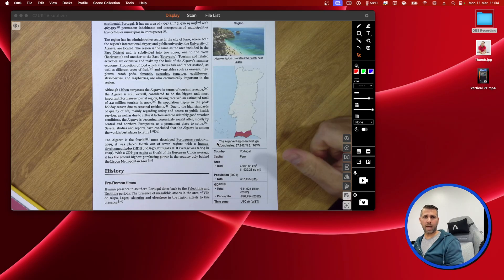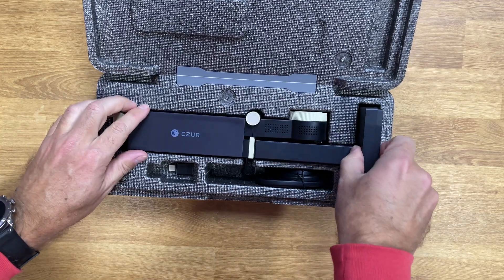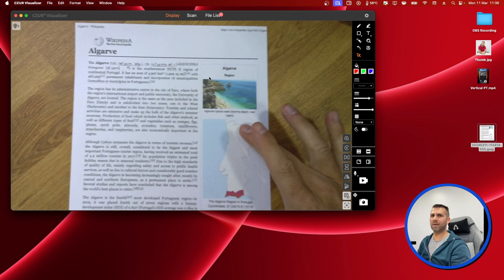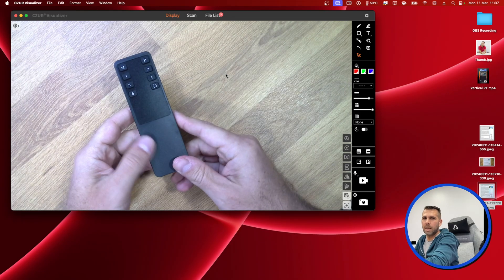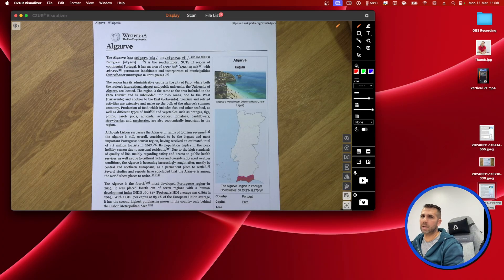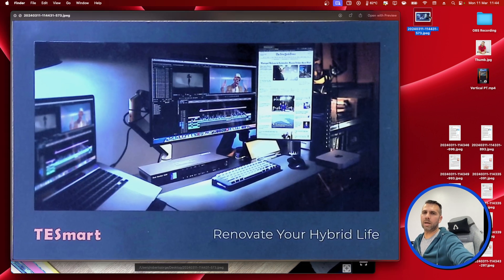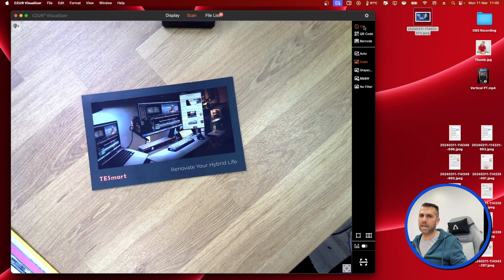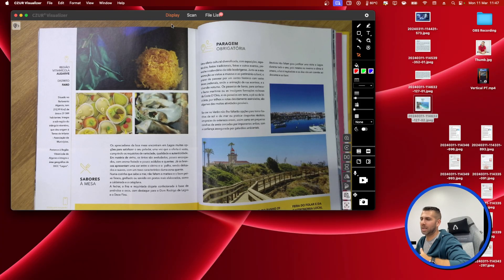Versatile & Fast 4K Scanner & Webcam With Great OCR CZUR Fancy S Pro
✅ RECORDING GEAR: ✅

00:00:00 Introduction
00:01:02 Unboxing
00:01:31 Adjustments
00:03:06 Display Mode
00:04:24 Webcam Mode
00:05:13 Display Mode
00:09:12 Scanner Mode
00:13:24 Conclusion